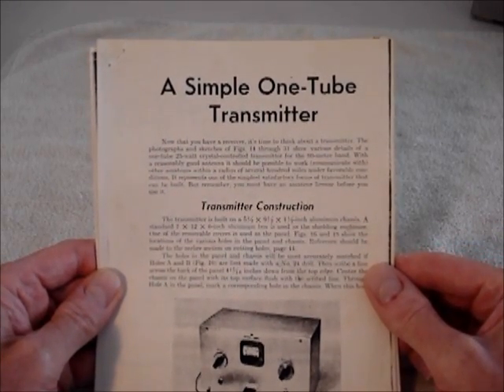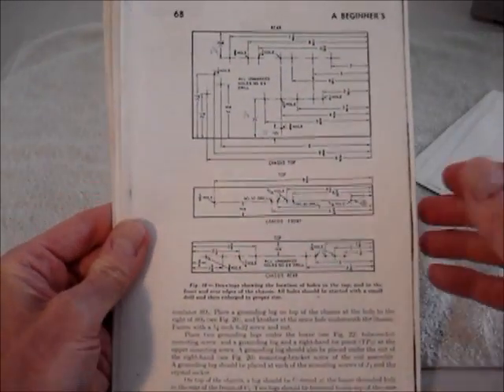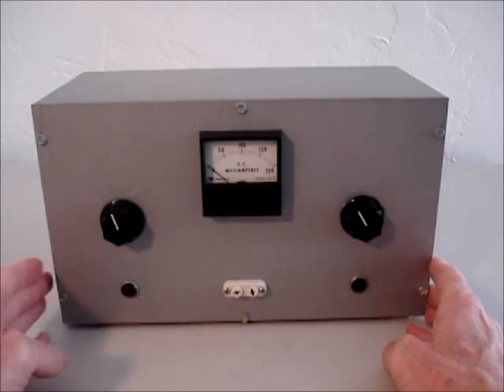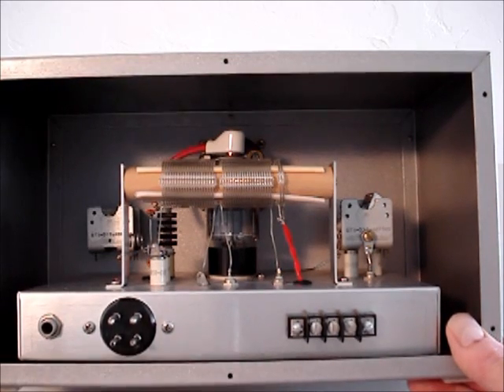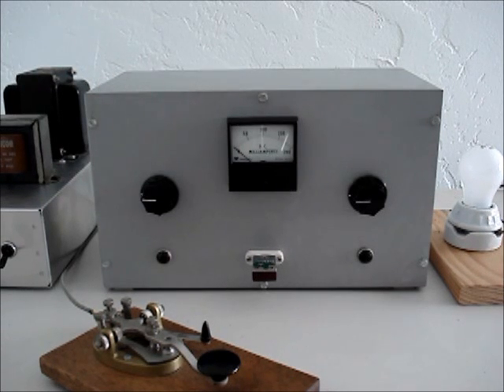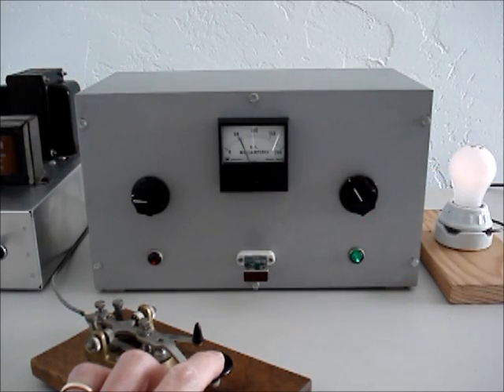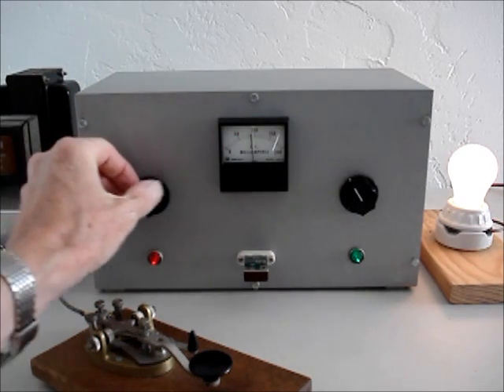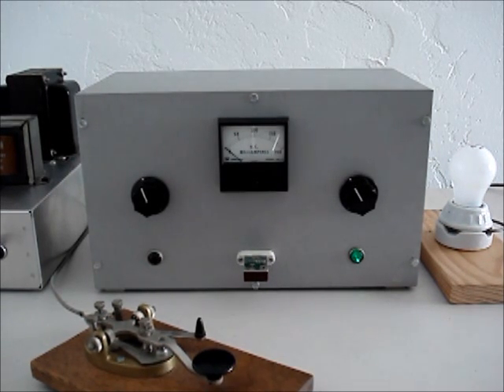ARRL One-Tube CW Novice Transmitter- 1962 Design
I built this 80-meter band CW transmitter in 1987. You could still order crystals in FT-243 holders then. The oscillator tube is a 6DQ6B.